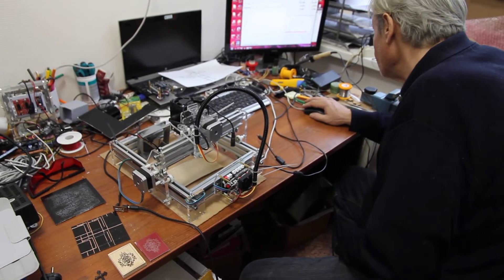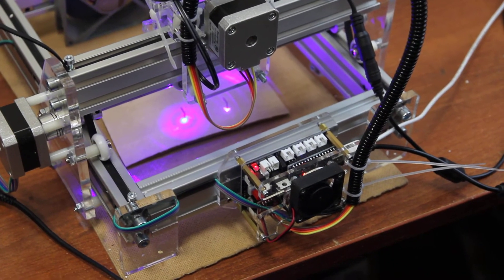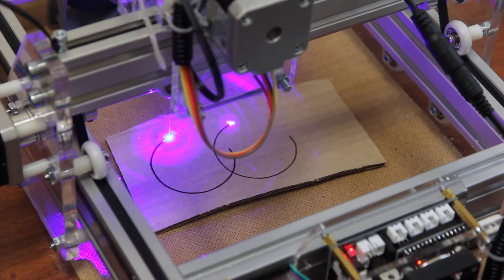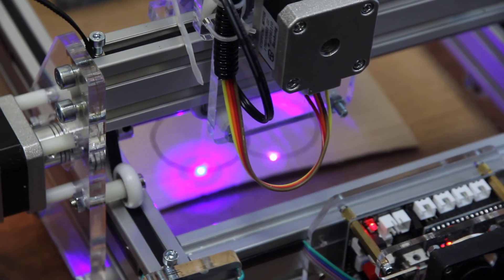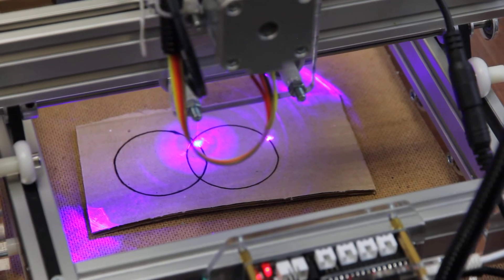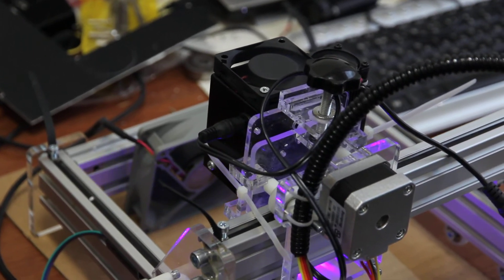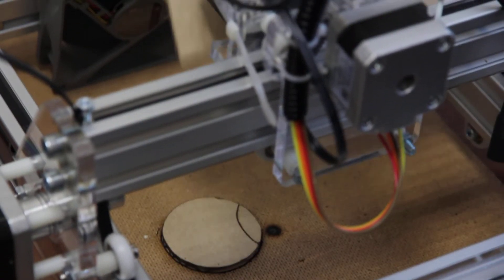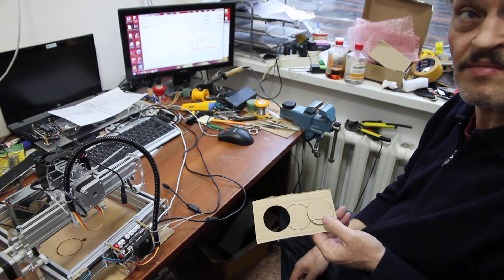Comparison of 2 lasers: Endurance laser and cheap Chinese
We make a comparison of 2 lasers: Endurance laser and OEM Chinese that was bought on ebay.